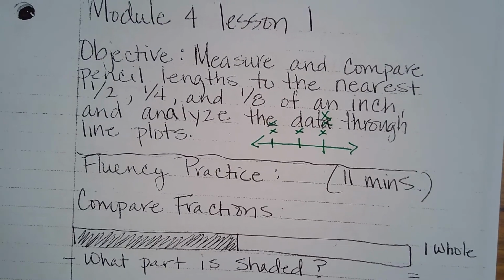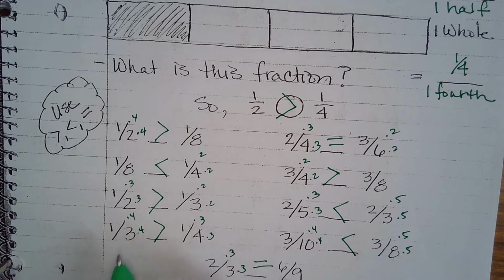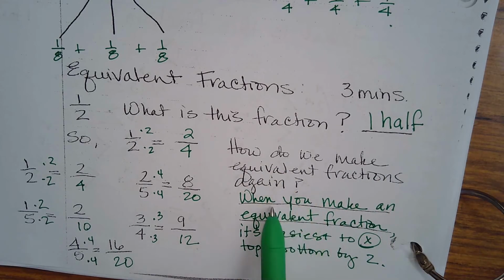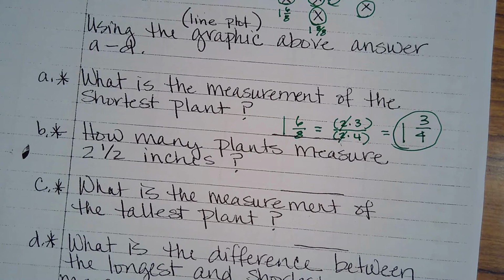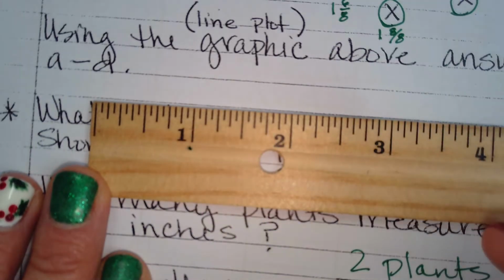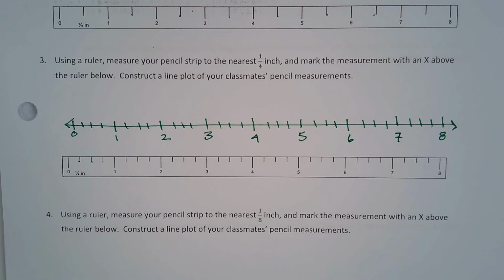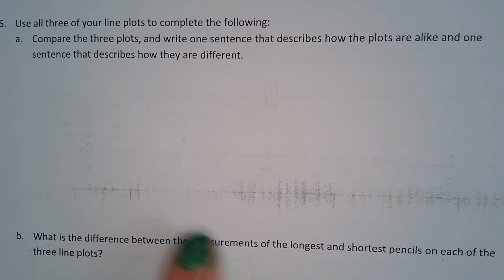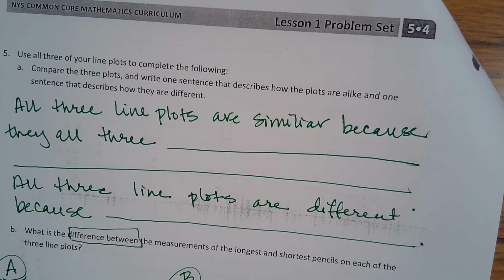M. 4 L. 1 Parts 1 -3